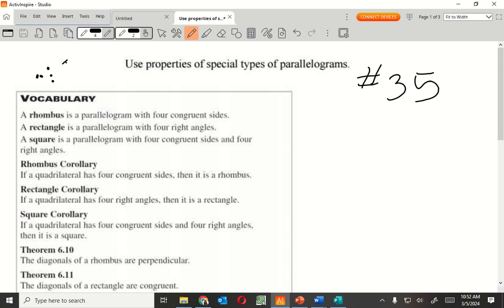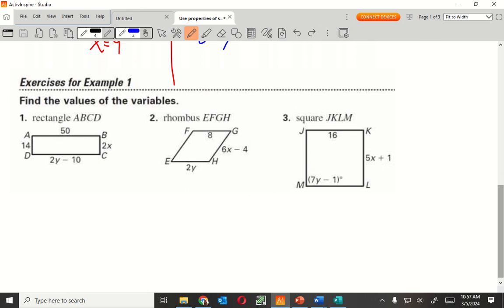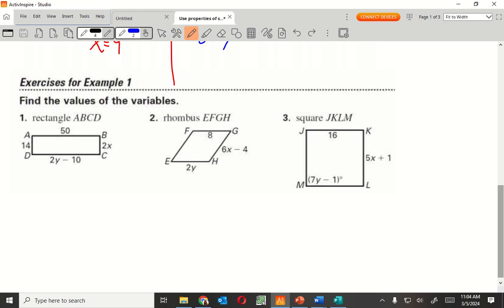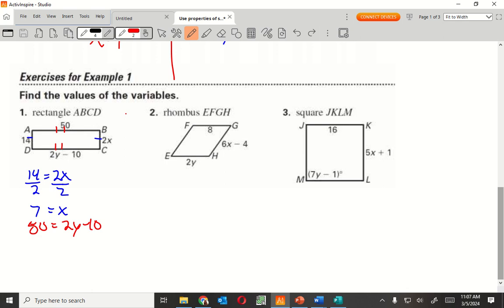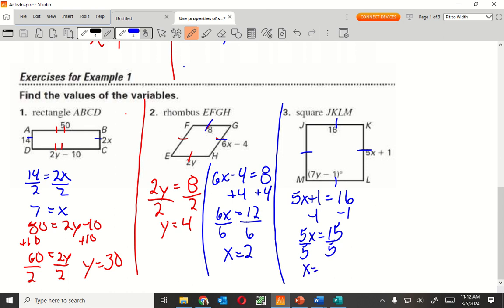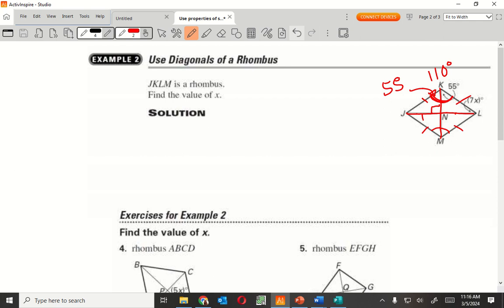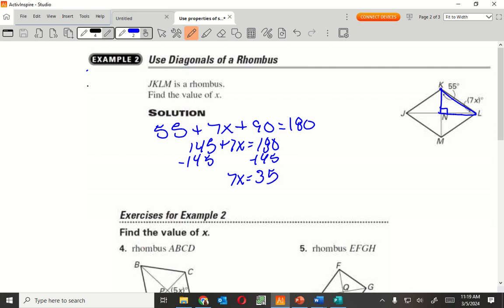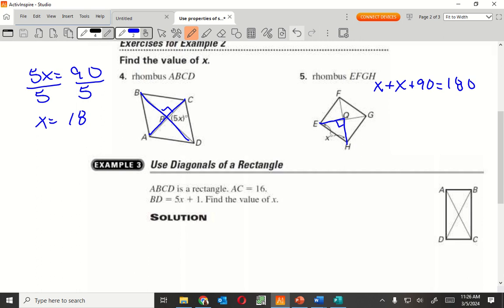Geometry 2 Use properties of special types parallelograms A